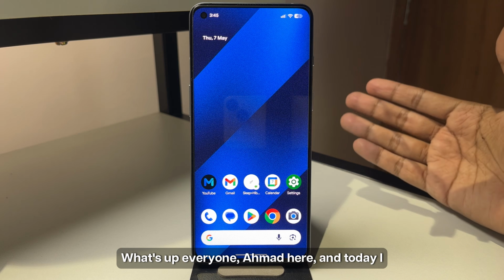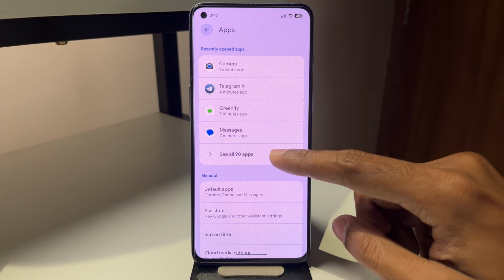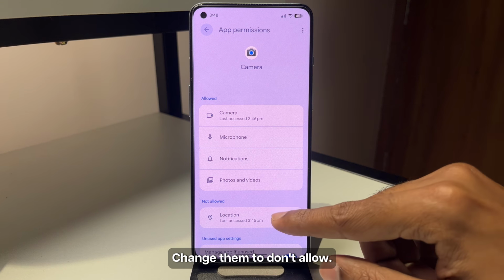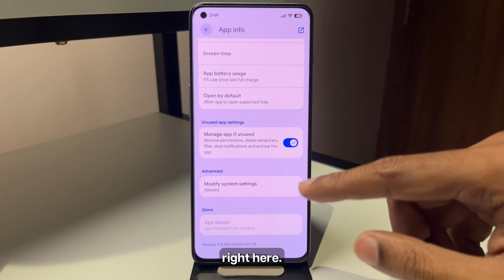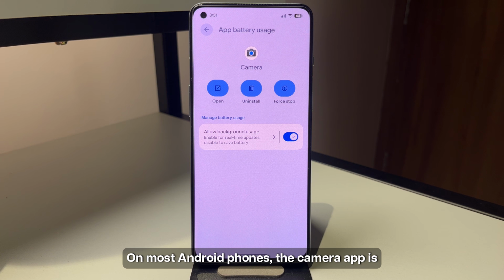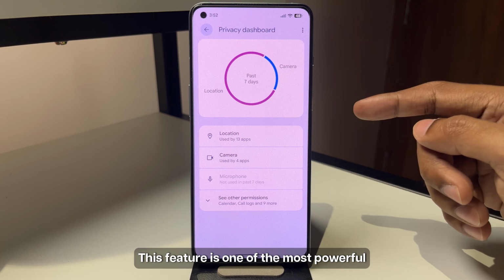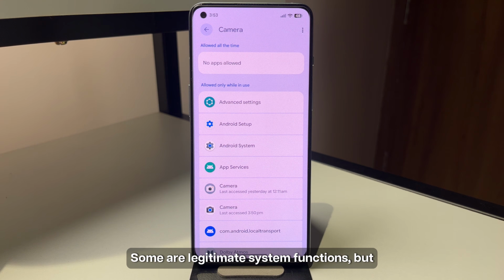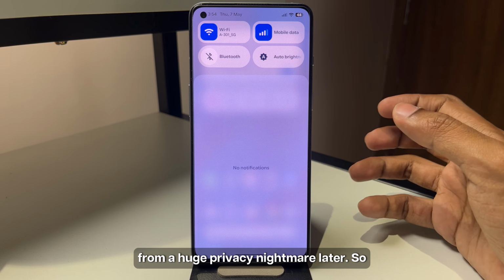Your Phone Camera Is Watching and Spying on You! Disable This Setting Immediately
Your Phone Camera Is Watching and Spying on You! Disable This Setting Immediately — in this video, you’ll learn how to stop apps from secretly accessing your camera and how to disable the hidden setting that puts your privacy at risk.

📱 What you’ll learn:

How apps access your camera in the background
The hidden setting you should disable now
How to check and remove camera permissions
Quick steps to protect your privacy

🔐 Use Android privacy controls from Google to secure your camera and block unwanted access.